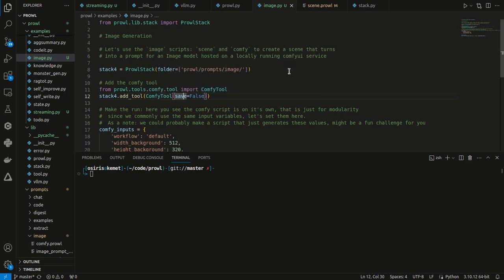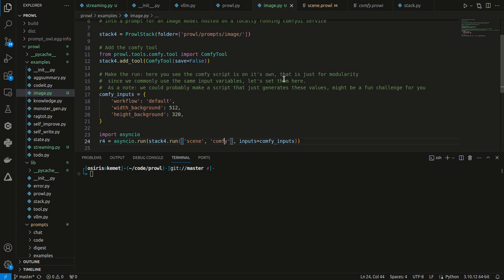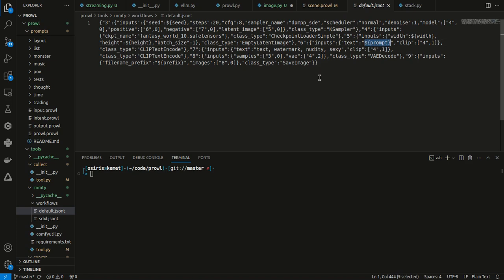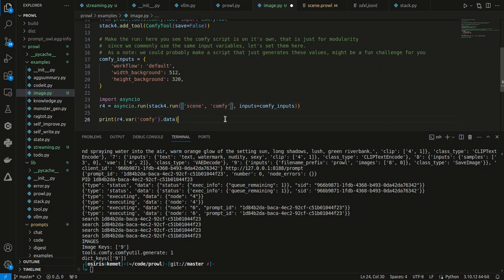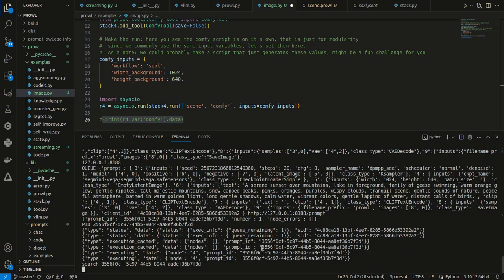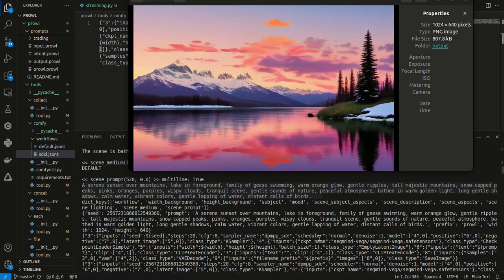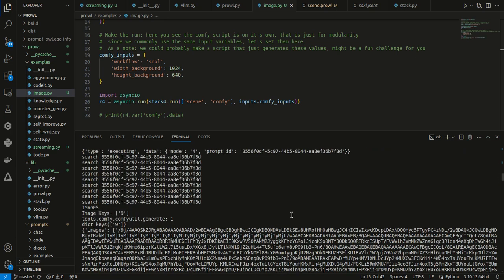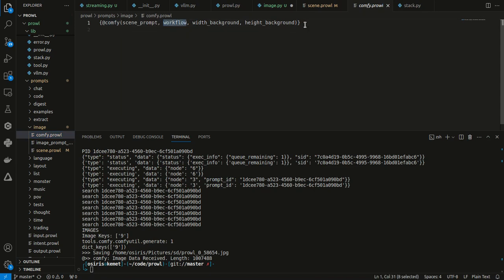Getting your Local LLM to write good Image Prompts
Here I use the PrOwl prompting language to write a prompt for a random subject and scene, then use the {@comfy} tool, passing it the prompt of the scene, all within our prompt script!